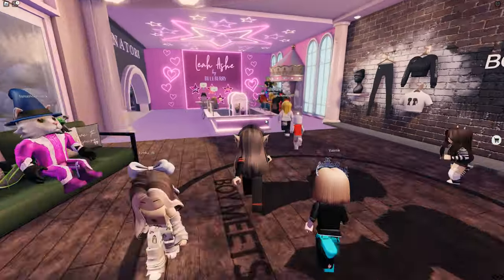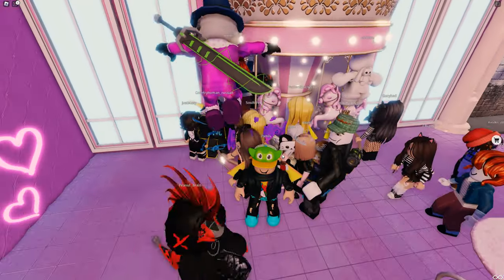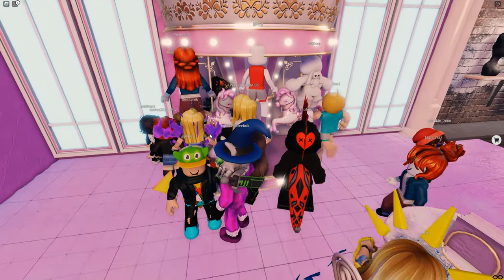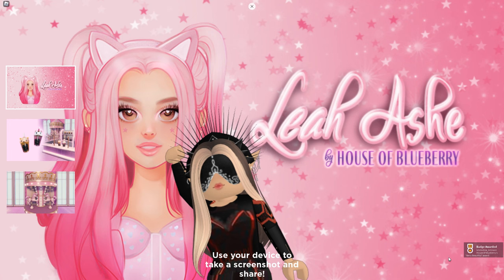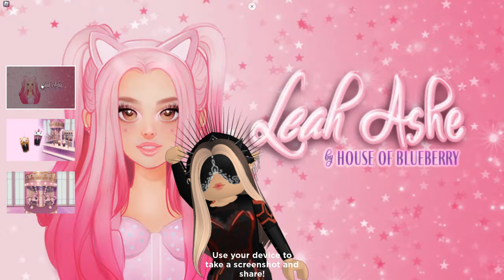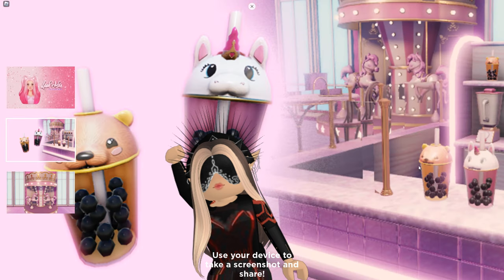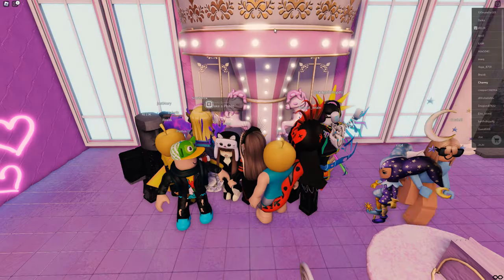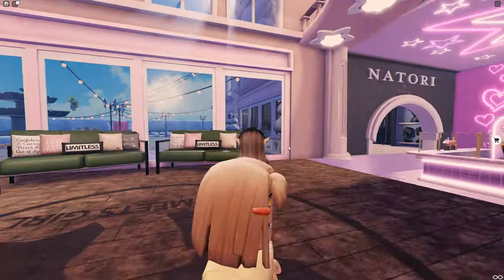How To Get BLUEBERRY - PUPBERRY PLUSH PAL - STANDING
➤Timecodes:
   ...➤0:00 - Intro
   ...➤0:05 - How to get
   ...➤0:35 - Outro